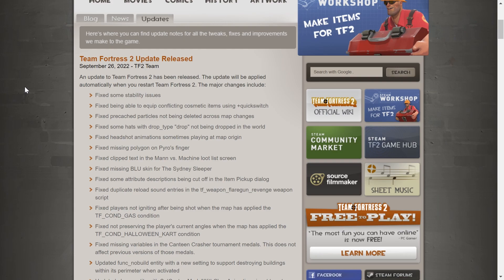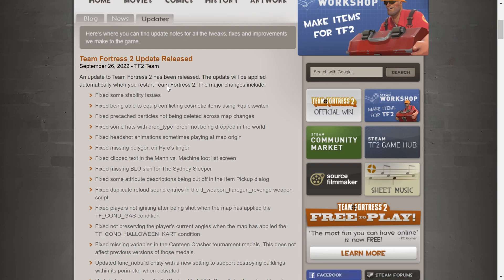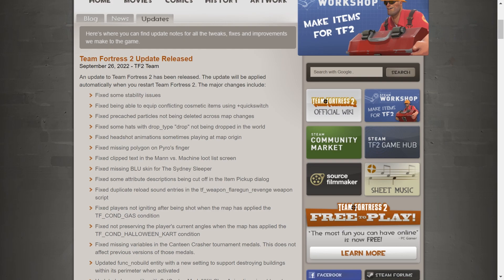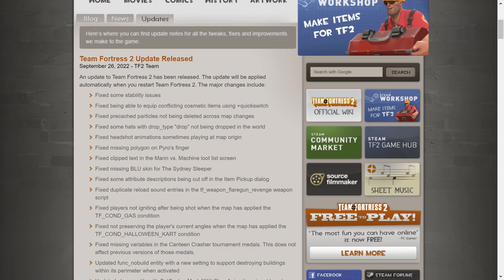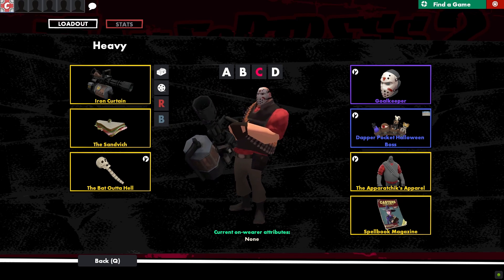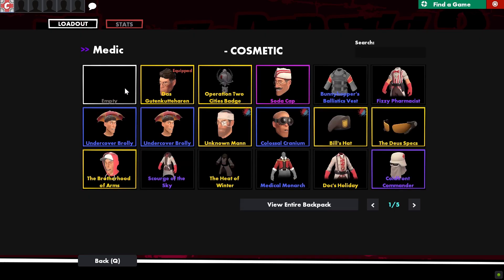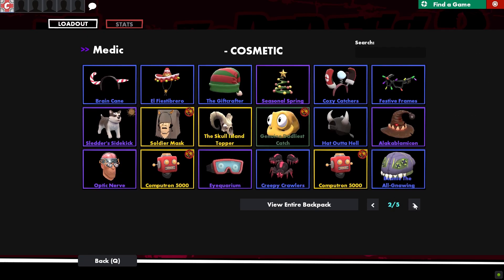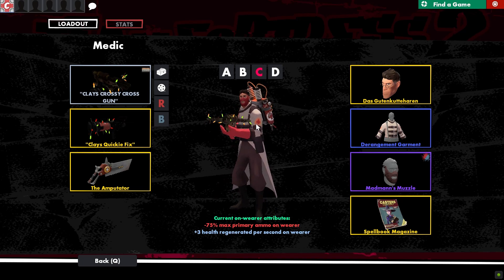TF2 Update Video + Messed Up Loadouts Now?!?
EDIT: Valve actually rolled back and fixed the cosmetic stuff! Kudos to them for the speed!

Yeah, I saw Big Joey talking about it anddddddddd it sucks.

An update I feel now people are gonna get pissed at the janitor/1 plant for doing.

SeriousShogun
AlecTheSQGamer
Casper Panduro Brenneche
Saul Milan
Lee Perkett
Amy Fusco
Vineus Vile
Catalytic Comics
TeamFortressZ

One link with ALL my important social media links in it!